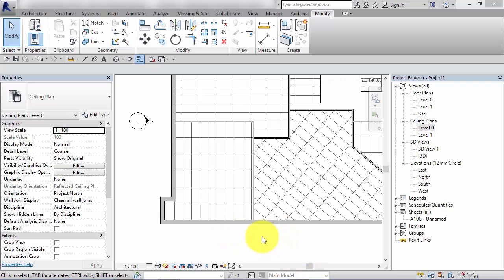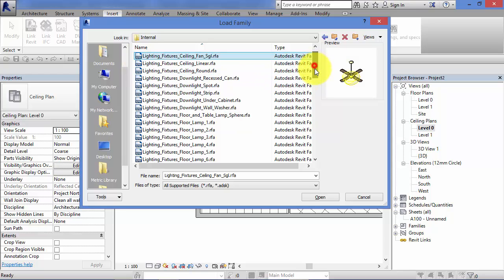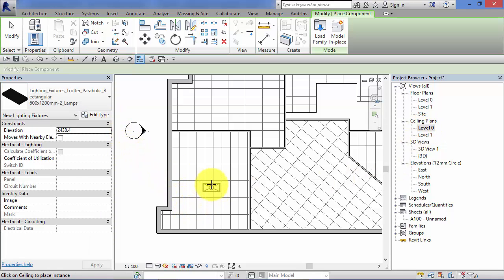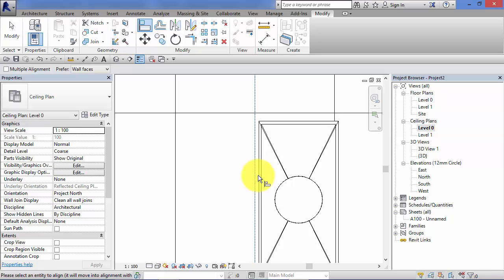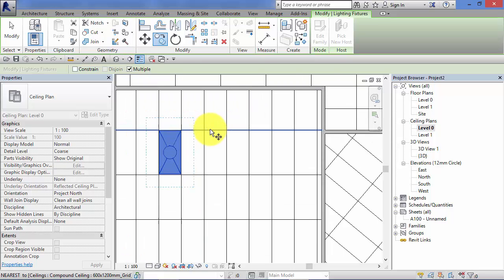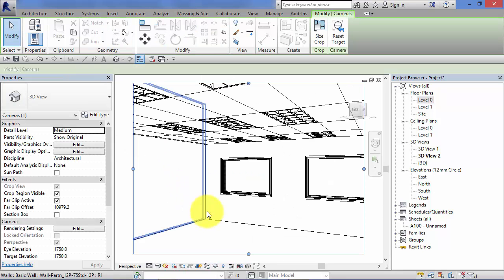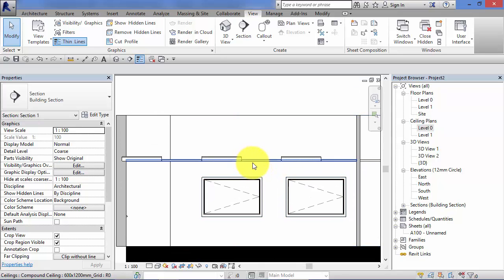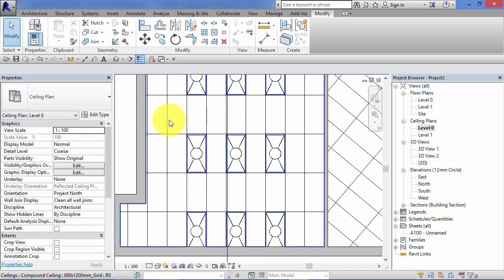Module 4: Unit 9: Revit Architecture: Adding Fixtures to Ceilings